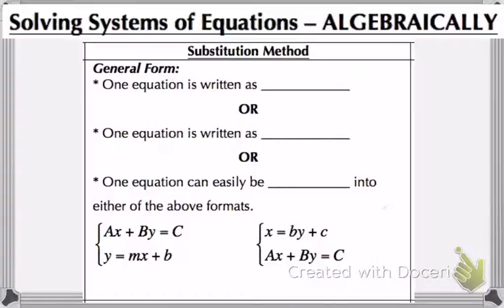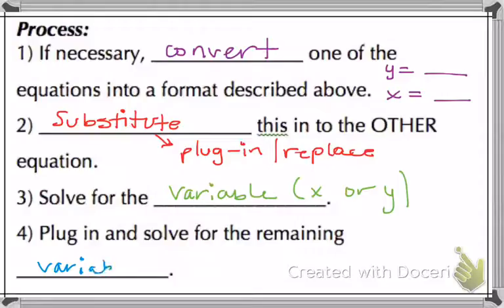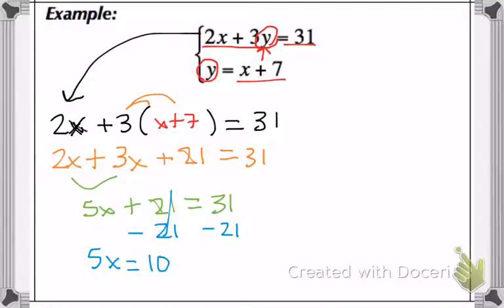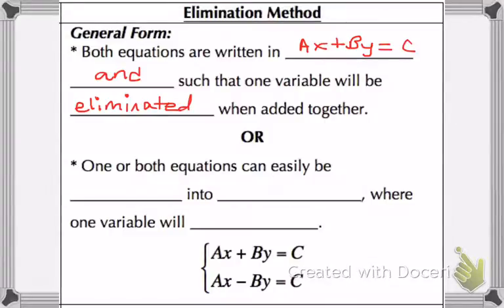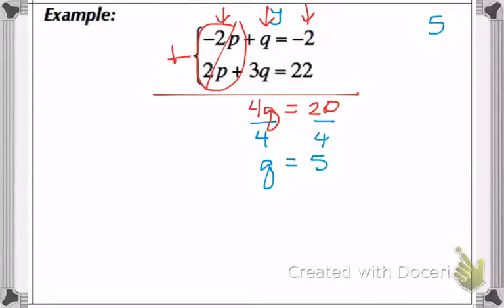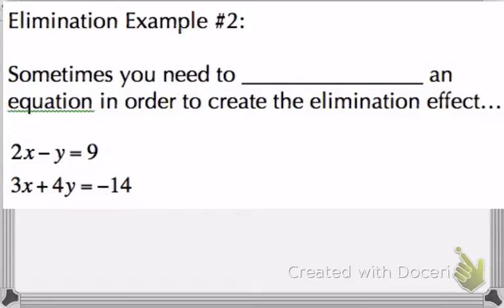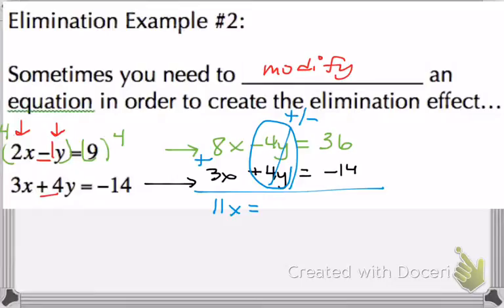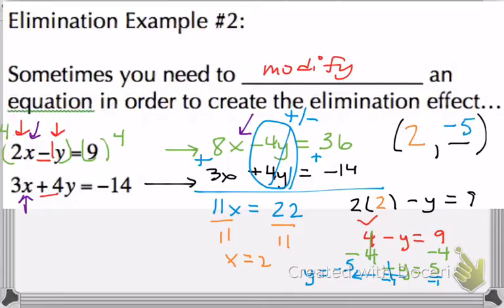7.21 Systems of Equations but Substitution and Elimination video NOTES